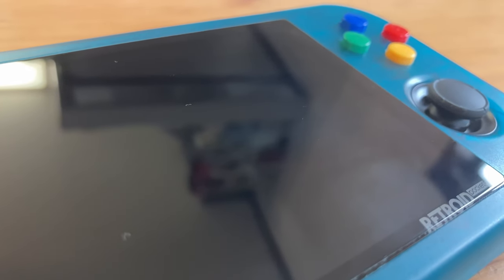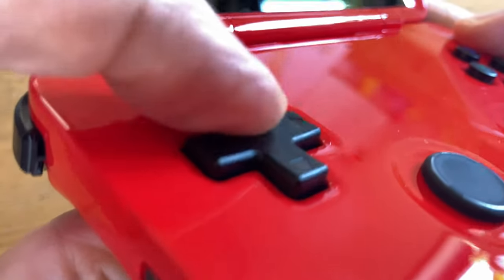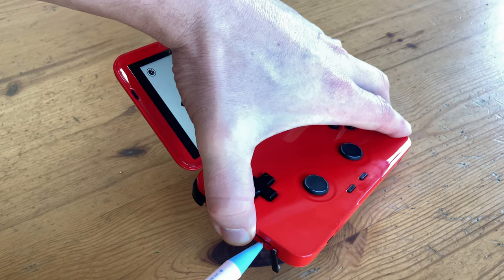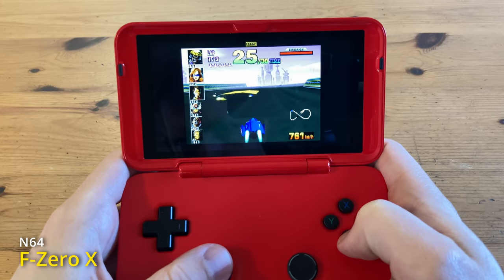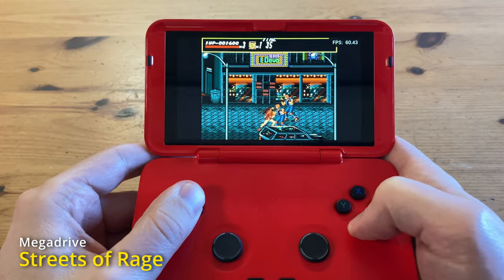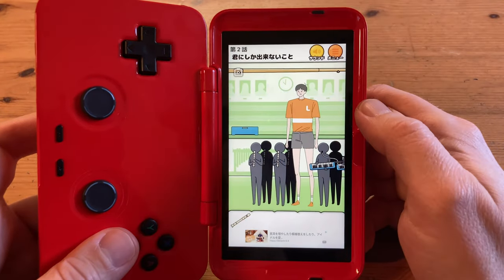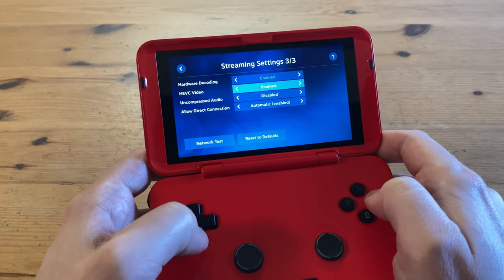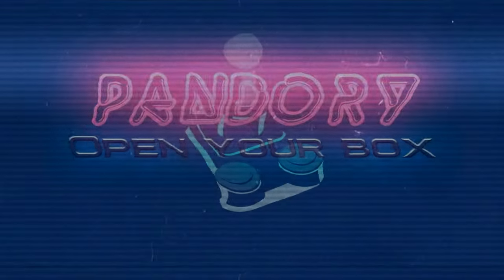Retroid Pocket FLIP REVIEW: Can This Handheld Run PS2 and GameCube?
In our in-depth review of the Retroid Pocket FLIP, we see how far we can push the handheld.
The Retroid Pocket FLIP uses the same T618 chipset found in the Retroid Pocket 3+, Anbernic RG505 and the Powkiddy X18S.

►Timestamps:
@0:00- The NEW Retroid Pocket Flip Handheld
@0:22- Unboxing the Retroid Pocket FLIP
@0:52- Retroid Pocket Flip Up Close
@1:49- Controls, the D-Pad, and the buttons.
@2:42- Size Comparison
@3:16- Retroid Pocket Flip Specs
@3:28- First Boot, Setting up the Retroid Pocket Flip
@4:20- Cave Shooters Gameplay
@4:52- Testing Amiga
@5:11- Testing Nintendo Handheld Consoles (GameBoy, GBA, NDS)
@6:05- Testing Nintendo Consoles (NES, SNES, GameCube, Wii)
@7:50- Testing Sega Consoles (Megadrive, 32X, Saturn, Dreamcast, Atomiswave)
@8:50- Testing Sony Consoles (PlayStation, PSP, PS2)
@10:21- Testing Android Games (Long Boy, Sliter.io, Vice City)
@11:18- Testing Steam Link
@11:48- How noisy is the fan in the Retroid Pocket Flip?
@12:25- Fingerprints on the Case
@12:33- Pros and Cons of the Retroid Pocket Flip
@12:51- Retroid Pocket Flip Vs Retroid Pocket 3+
@13:08- Conclusion and Thanks

Pandory Intro Music by Disfunktional